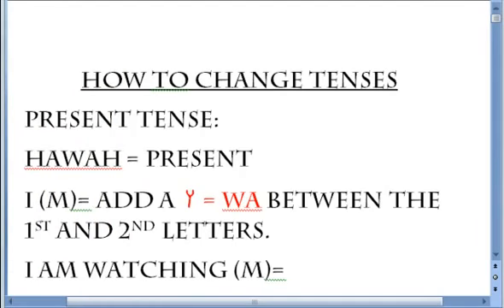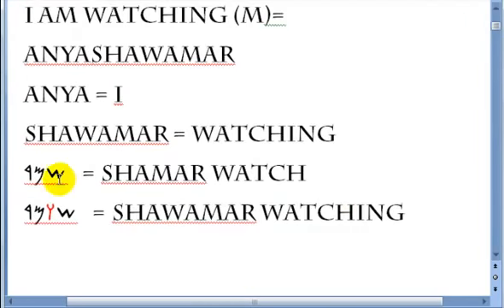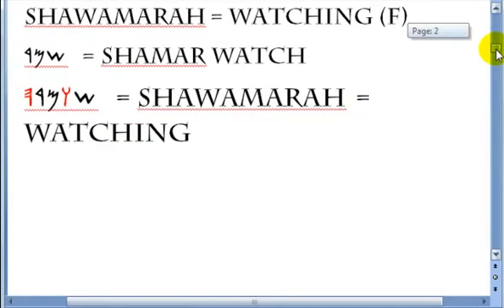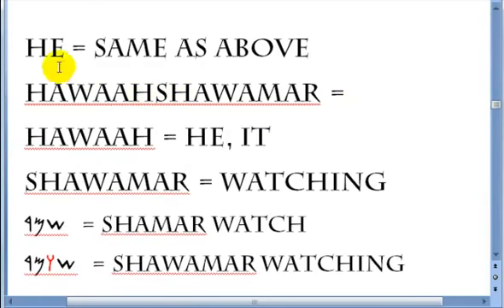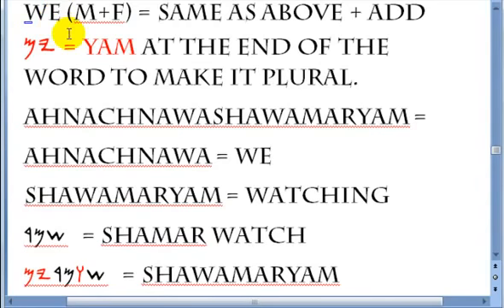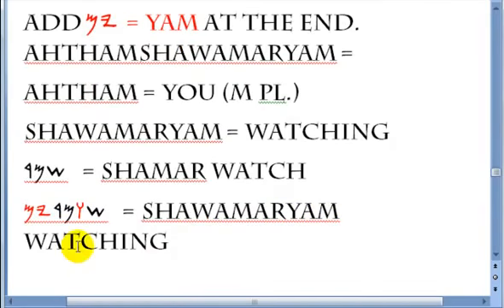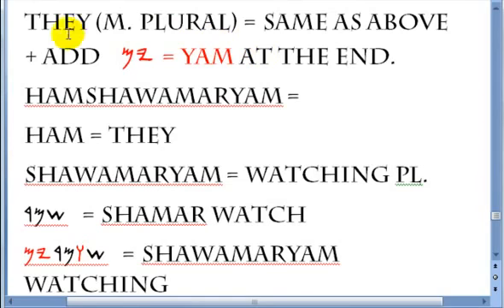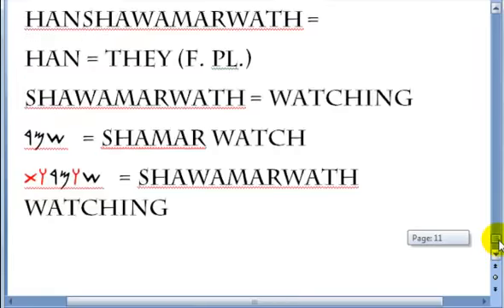Hebrew Present Tense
learn Hebrew with a personal coach form home anywhere in the world. A verb in the present tense (הוֹוֶה, hove) agrees with its subject in gender (masculine or feminine) and number (singular or
‎Classification of roots  - ‎Binyanim or derived stems  - ‎Present tense.In Hebrew, the verb-root, or Shoresh, can be manipulated to form verbs, nouns, adjectives, adverbs, and so on... Therefore, one who masters the verb roots,In this lesson we will begin to learn how to conjugate Hebrew verbs and form ... This is because verbs in the present tense can also be nouns and adjectives.